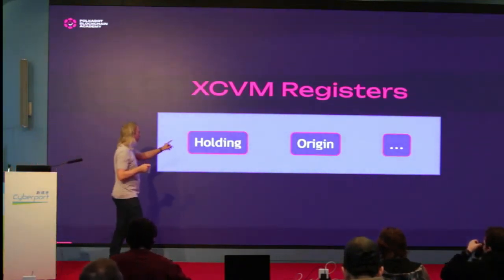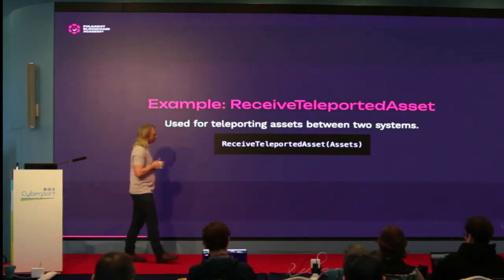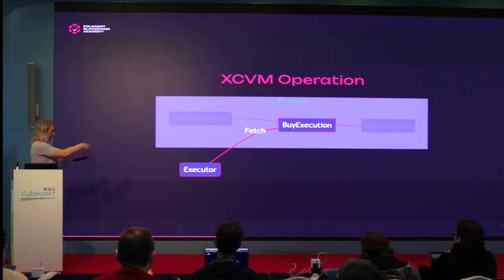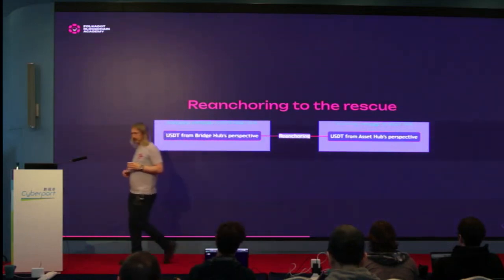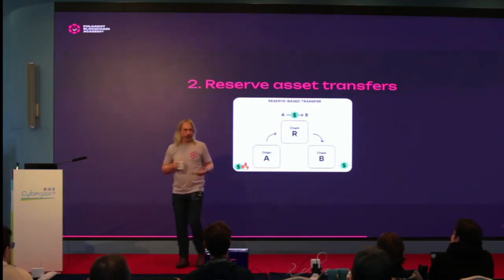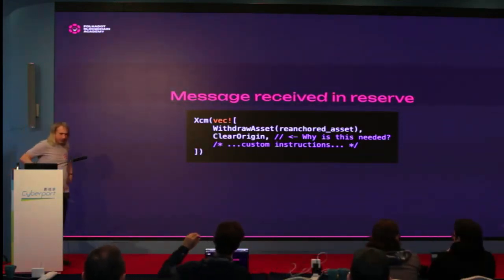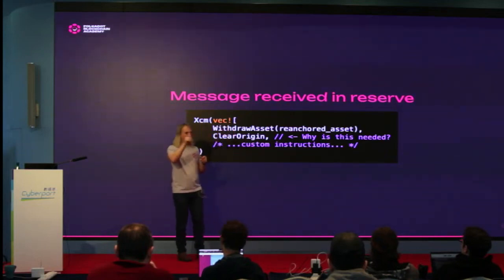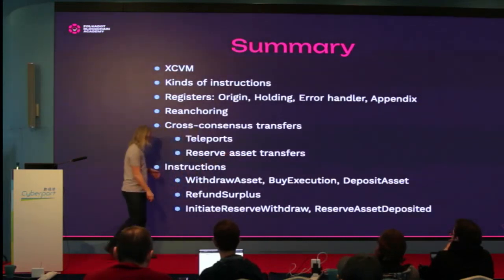8.2 XCVM - XCM Module by Gavin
XCM Module: XCVM
Date: February 1, 2024